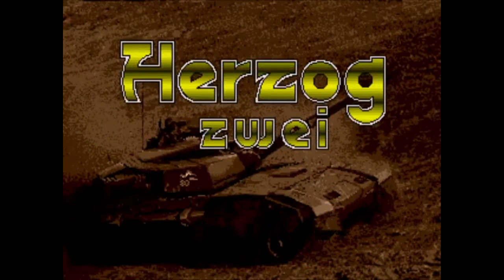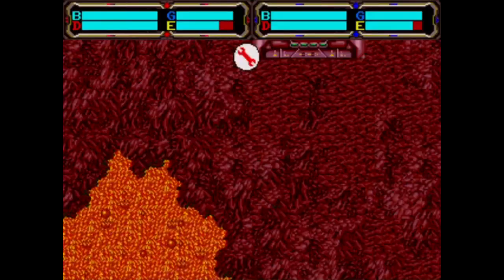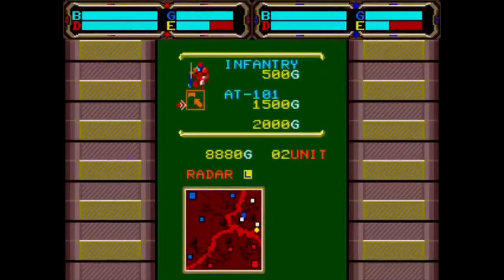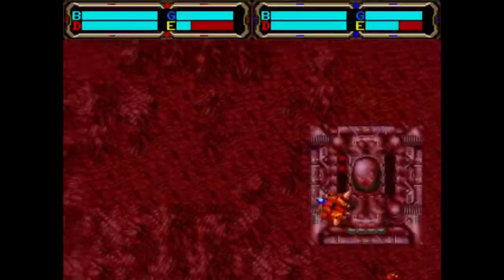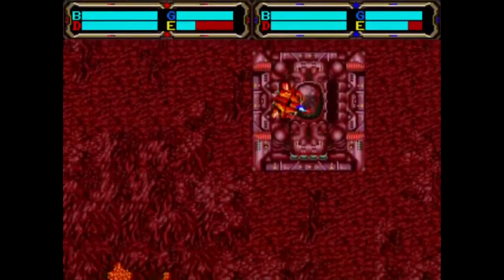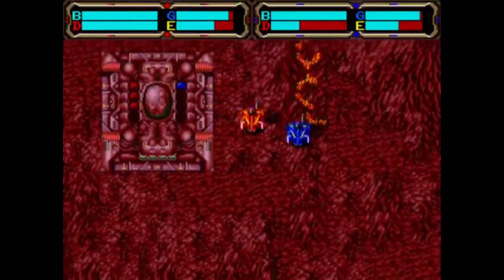Herzog Zwei: Vulkan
I'm floating so many resources in this match. I should have built some more barracks or armories or whatever a production building would be called if Herzog Zwei had things like that.